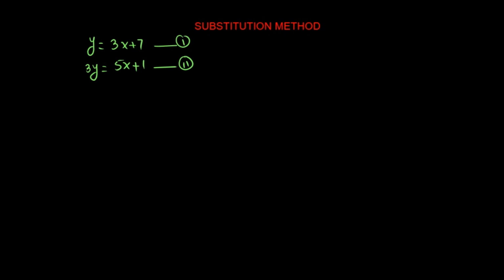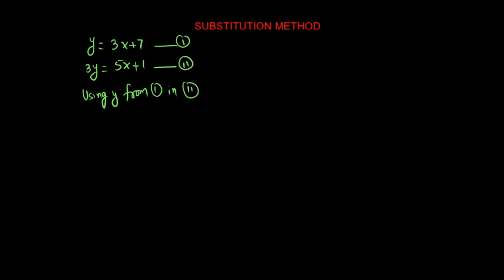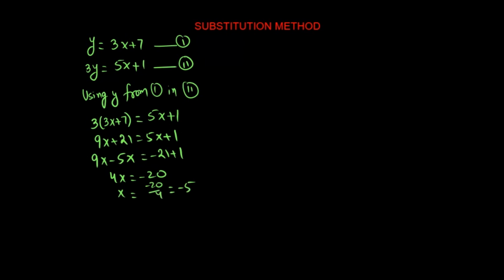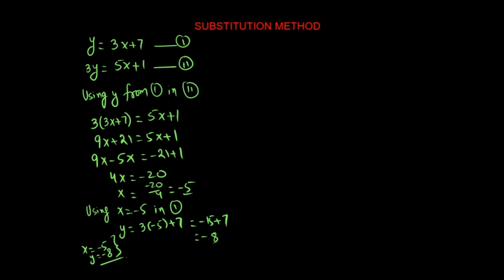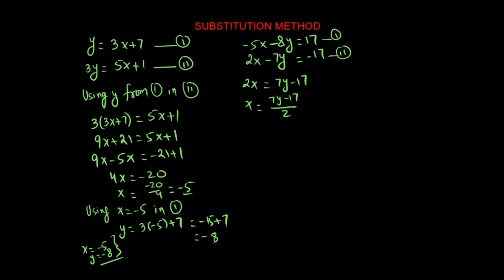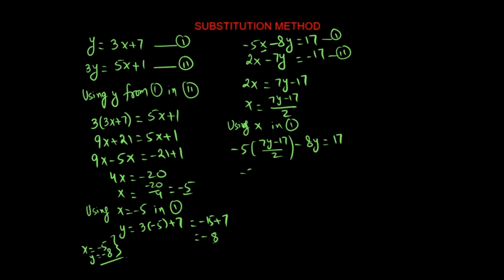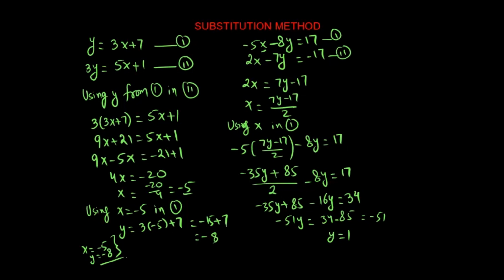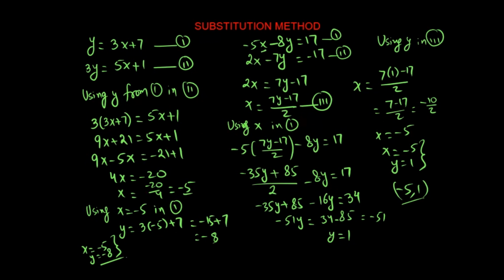Substitution method to solve system of equations (in under 7 minutes)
This video explains the method of substitution to solve a system of equations in a simple and easy way.